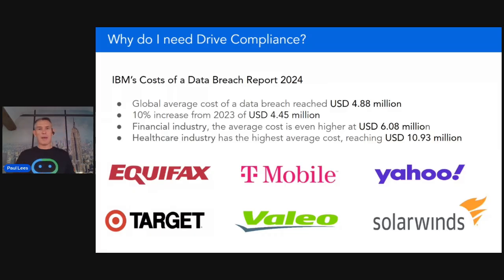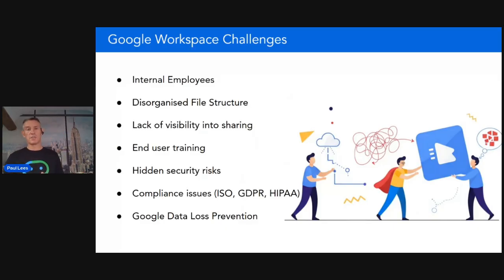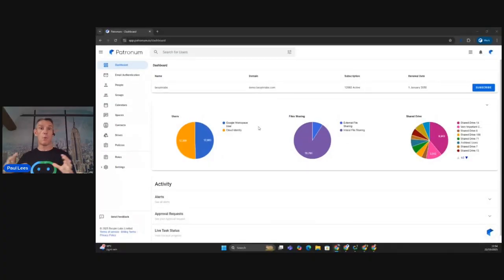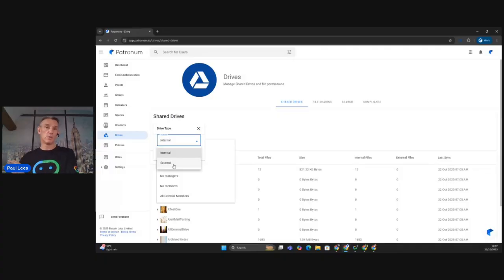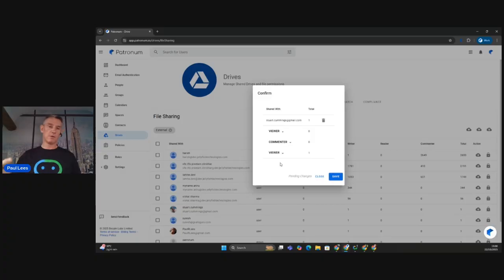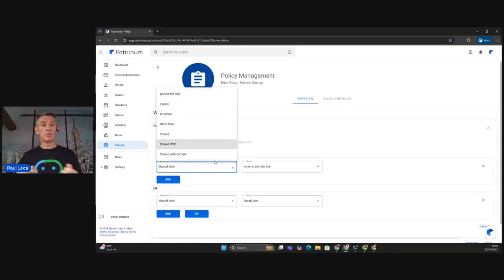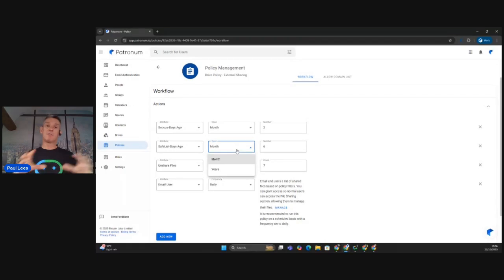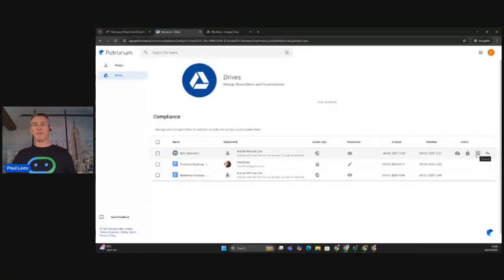Patronum 'How to' Webinar Series: Drive Compliance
Keeping Google Drive compliant isn’t just about security but about control, visibility, and accountability.

In this live Patronum 'How To' session, we’ll walk through how to build and enforce Drive compliance policies that protect data without slowing your teams down.

You’ll learn how to:
-Automatically identify and manage file ownership and sharing risks
-Enforce consistent access policies across your organisation
-Prevent data loss during employee offboarding
-Audit Drive activity and maintain visibility without manual work

If you’re an IT admin, security lead, or Workspace manager, this session is for you.